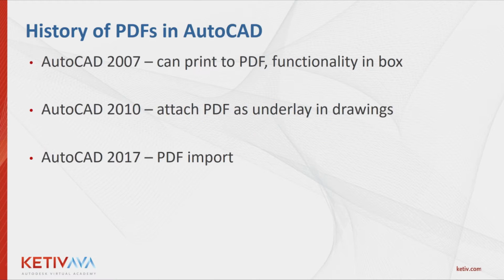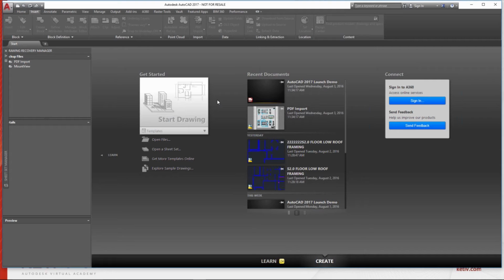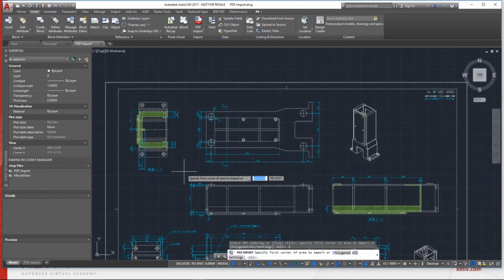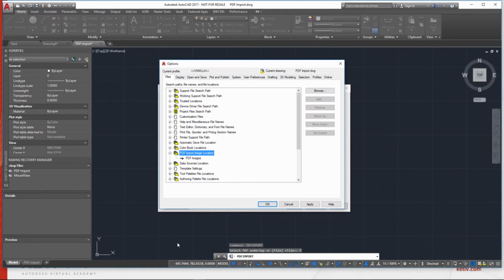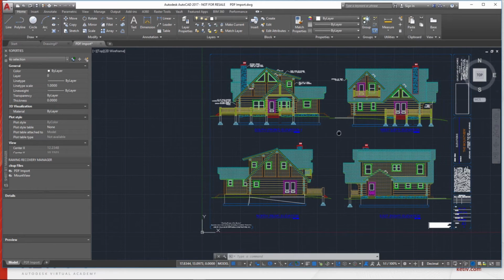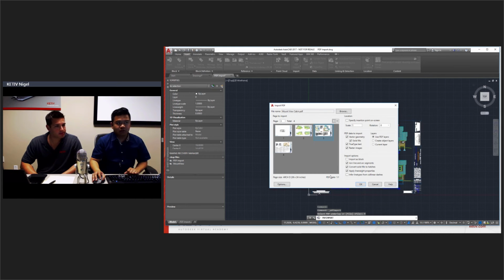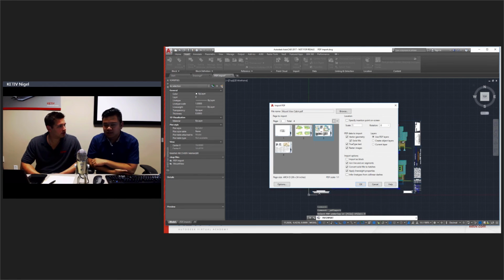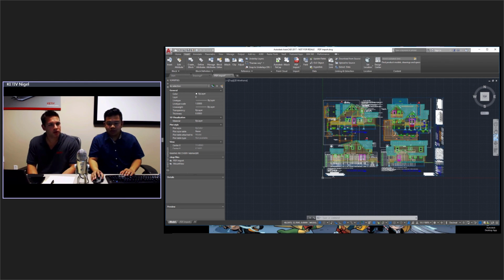Autodesk Virtual Academy AEC: PDF Import - New in AutoCAD 2017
One of the most requested product enhancements for AutoCAD was better PDF import into AutoCAD products. For the 2017 release, Autodesk added this functionality. You are now able to import PDF's and turn that line and text data into editable objects in the program. No longer do you have to worry about recreating geometry from files sent to you by colleagues, vendors, or other designers. You can now take those PDFs and manipulate them as you see fit easily and within the familiarity of AutoCAD.